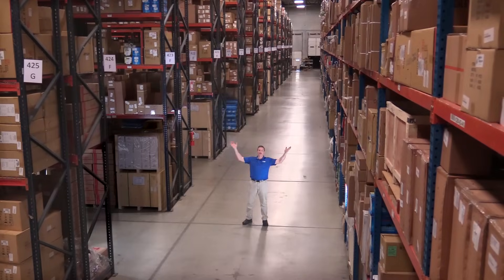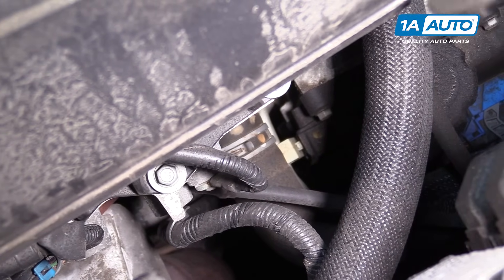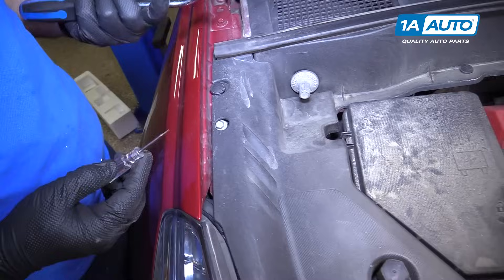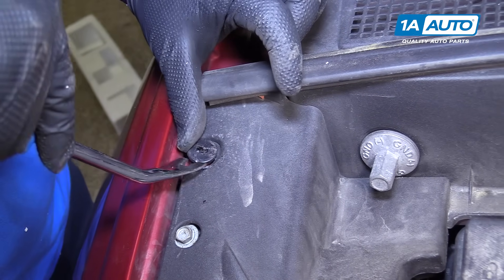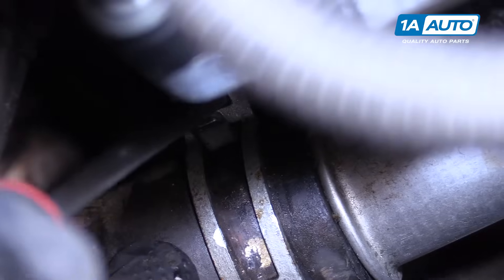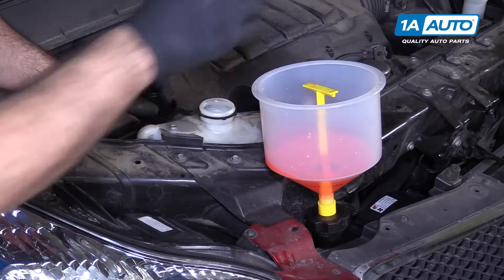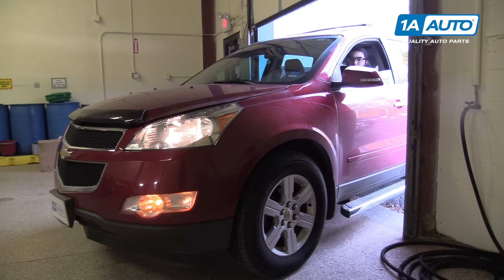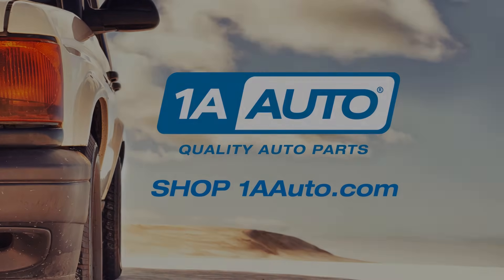How to Drain, Fill and Bleed Coolant Cooling System 09-17 Chevy Traverse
In the video, 1A Auto shows how to drain, flush, and refill your coolant. The video is applicable to the 09, 10, 11, 12, 13, 14, 15, 16, 17 Chevy Traverse.

This repair was done on a 2012 Chevrolet Traverse LT 3.6L Sport Utility 4-Door AWD Automatic and the process should be similar on the following vehicles:
2009 Chevrolet Traverse
2010 Chevrolet Traverse
2011 Chevrolet Traverse
2012 Chevrolet Traverse
2013 Chevrolet Traverse
2014 Chevrolet Traverse
2015 Chevrolet Traverse
2016 Chevrolet Traverse
2017 Chevrolet Traverse

🔧 List of tools used:
• Anti-Freeze
• Funnel